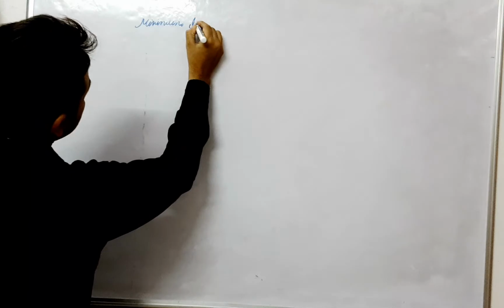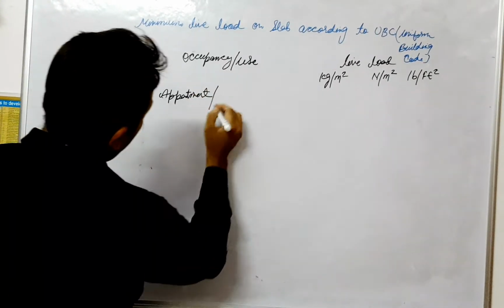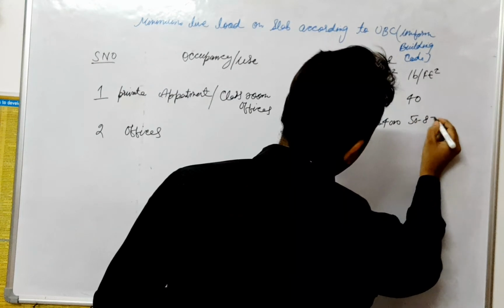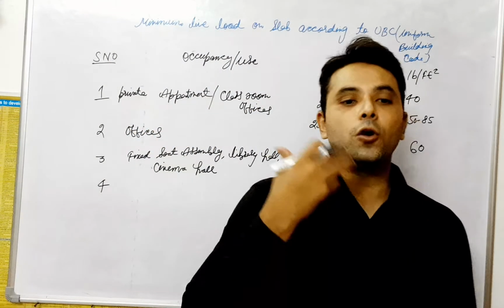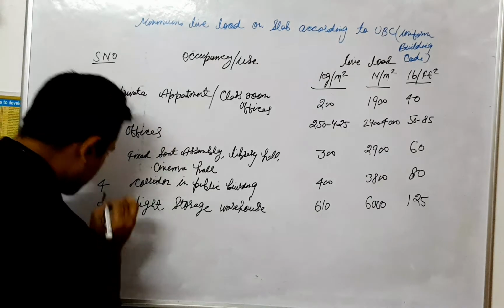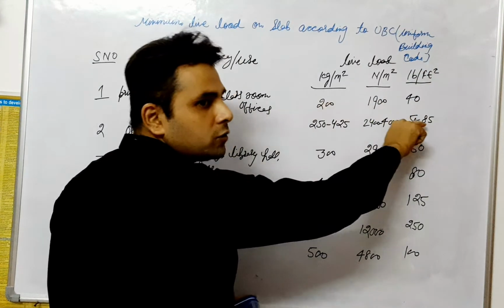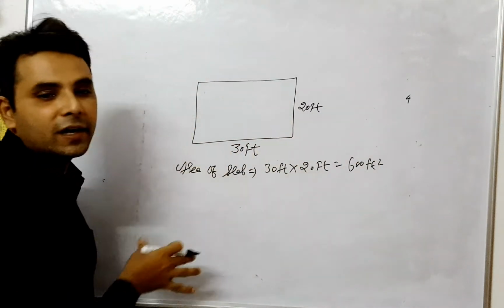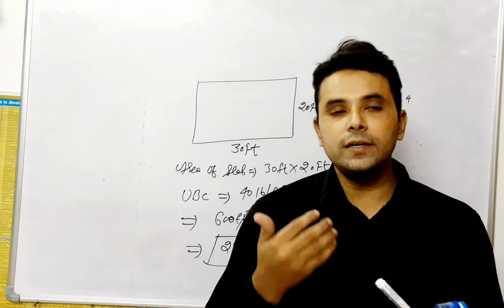How to calculate live load act on slab or flooring building(Lecture 7)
how to calculate live load on slab
how to calculate dead load and live load of slab